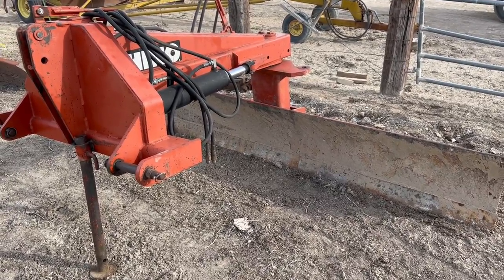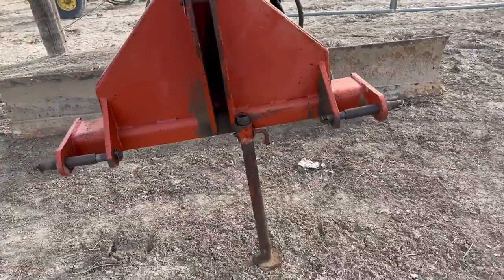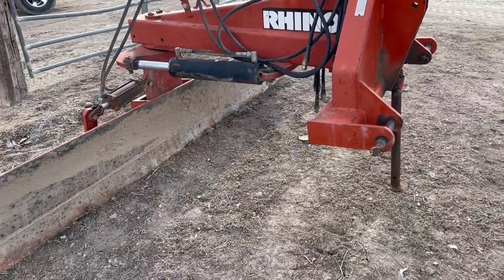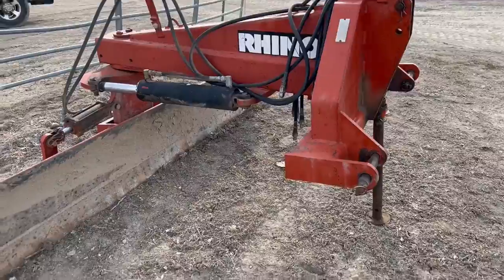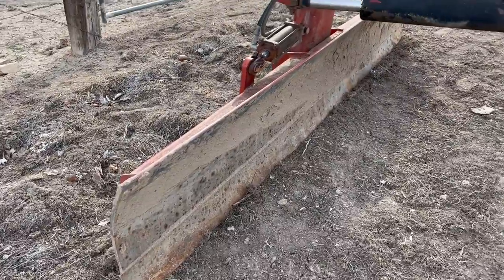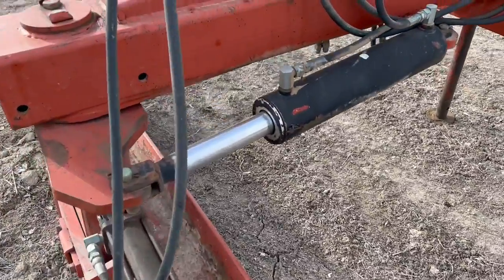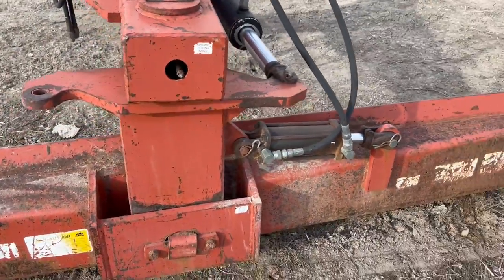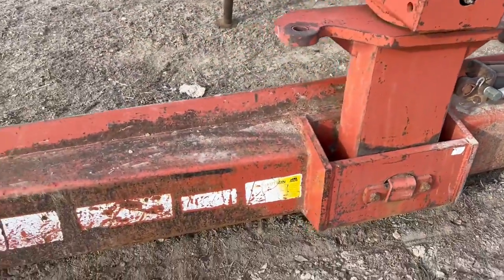RHINO 1540 For Sale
Additional information including detailed pictures and videos will be uploaded to this listing on March 21, 2022.